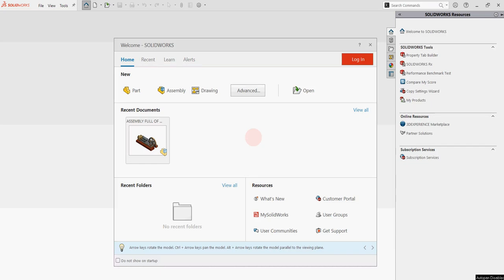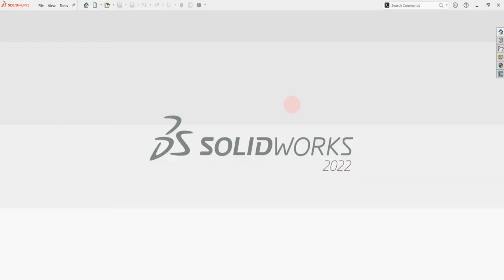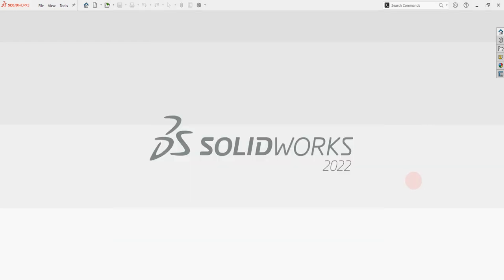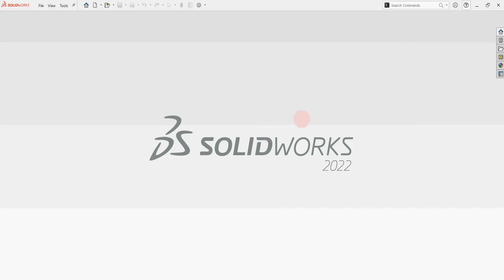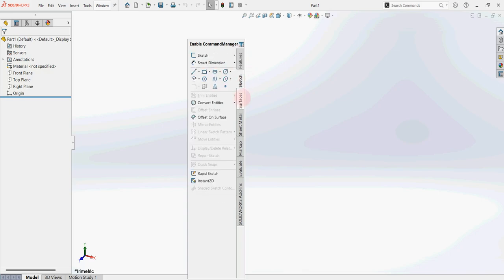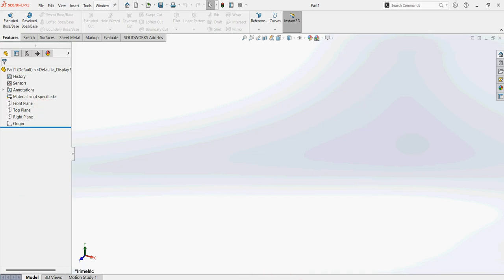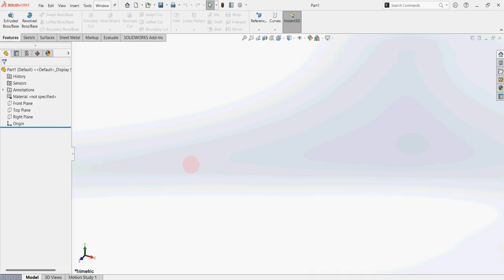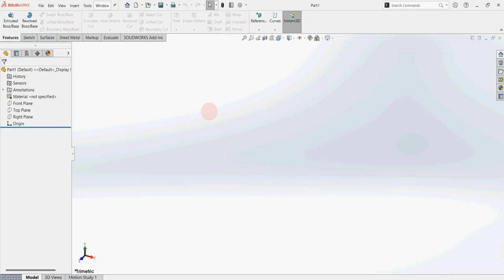Solidworks Tutorial - User Interface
We provide professional training & design services.